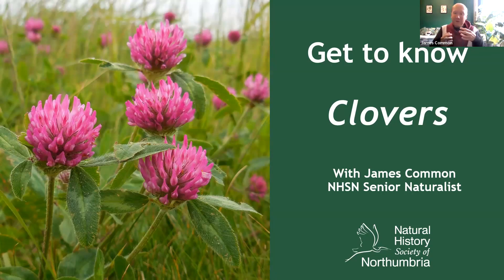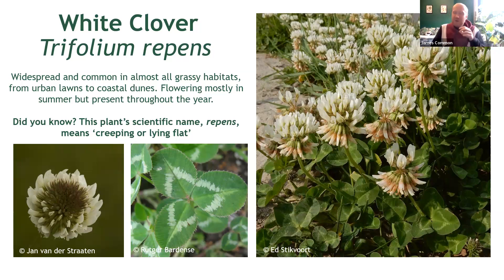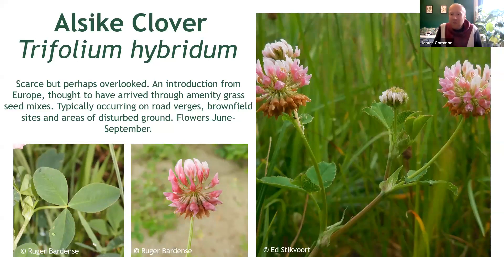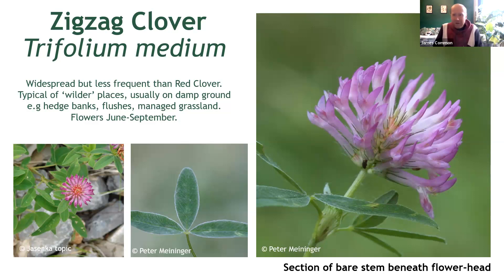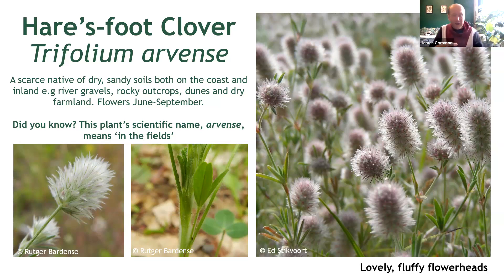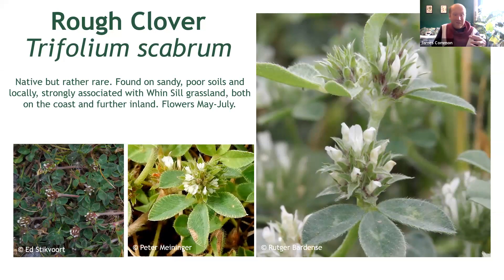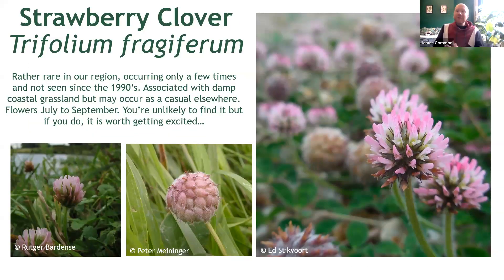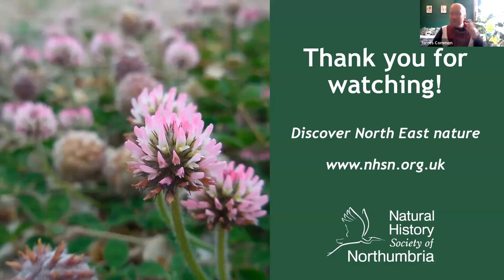Get To Know Clovers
Keen to start identifying the wildflowers you encounter on your walks across the North East? If so, our new 'Get to Know Wildflowers' series might be for you!

In this short talk, NHSN Senior Naturalist, James Common, introduces the Clover species you're most likely to encounter across North East England. How many will you find?